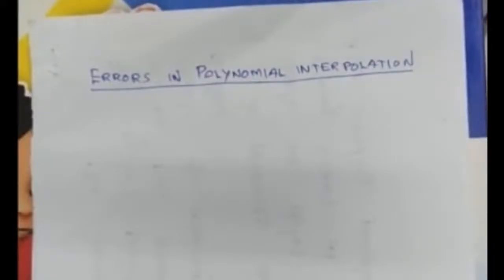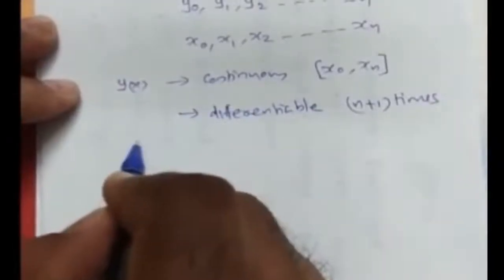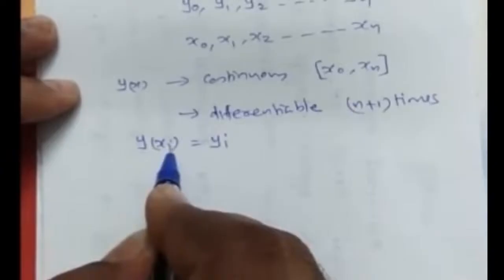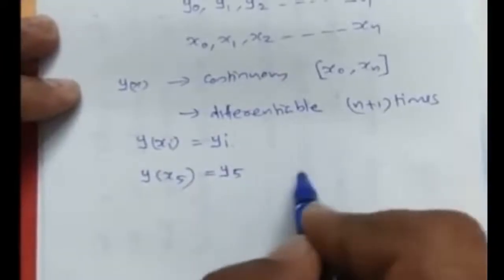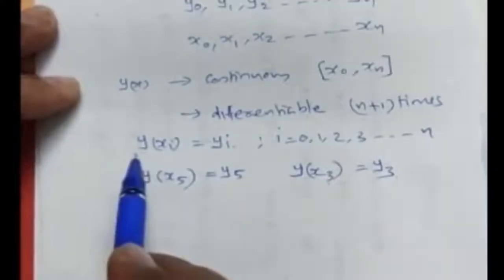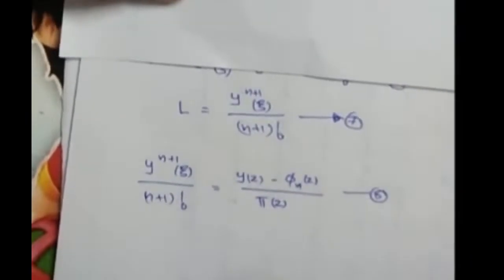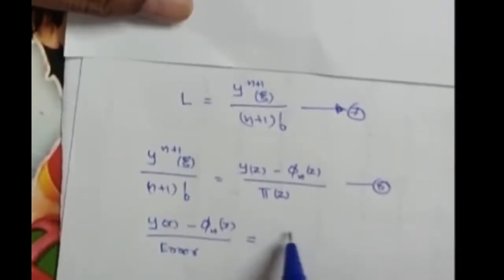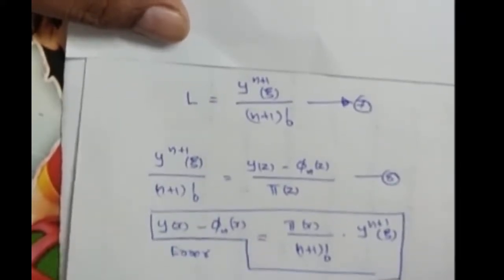Finding the error in polynomial interpolation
This video describes the theoretical footing on finding the error in polynomial interpolation